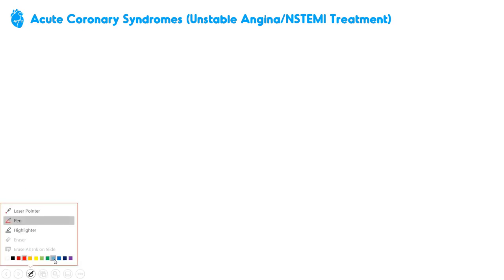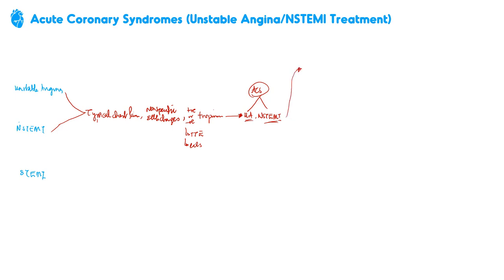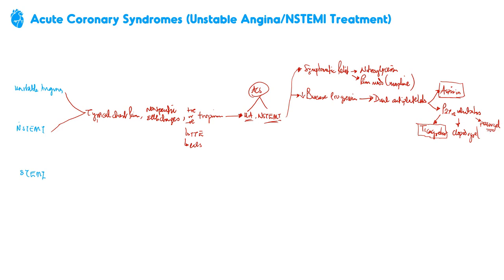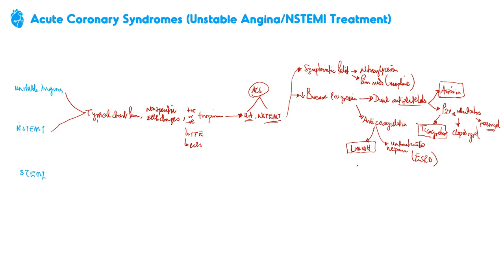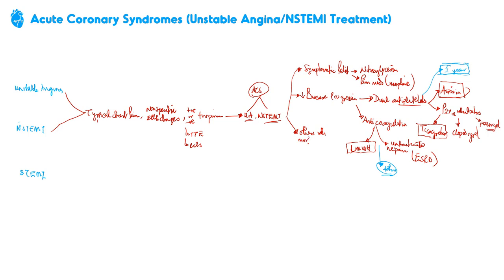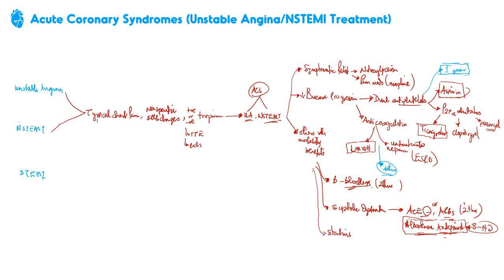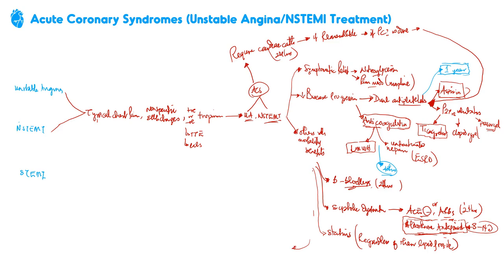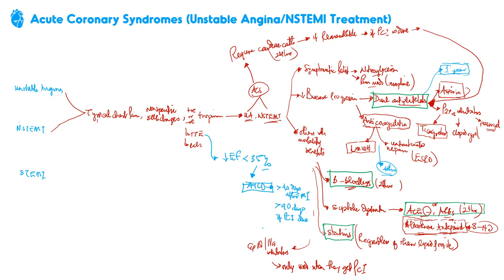Unstable Angina NSTEMI (Management) | Quick Guides For Medicine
Here we talk about the management of unstable angina and NSTEMI continuing from diagnosis discussed on the last video. The hallmark for the management of these acute coronary syndromes involves dual antiplatelete therapy and other medications with mortality benefit and appropriate risk stratification to determine who needs cardiac catheterization and possible percutaneous coronary intervention.

This video is relevant for usmle and internal medicine board preparations so feel free to take notes. It is best to watch the video in full screen to better appreciate the annotations.

Incredibly grateful for your time watching this as we together make our goal to mastering medicine a lot more reachable.